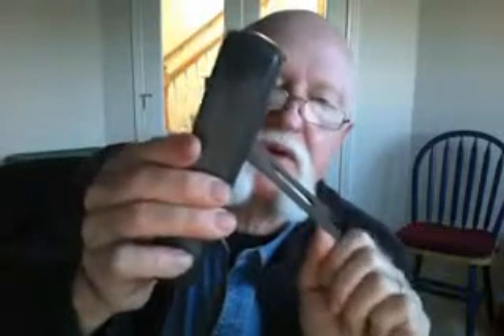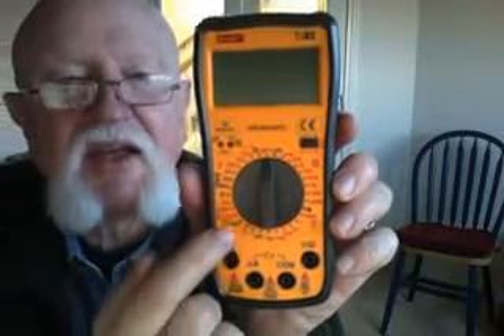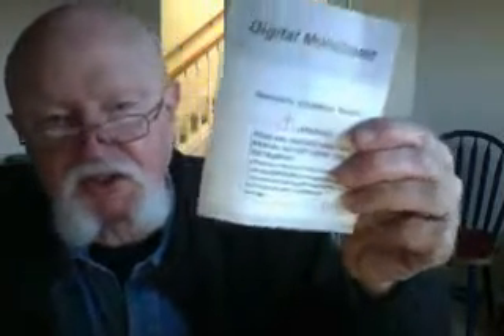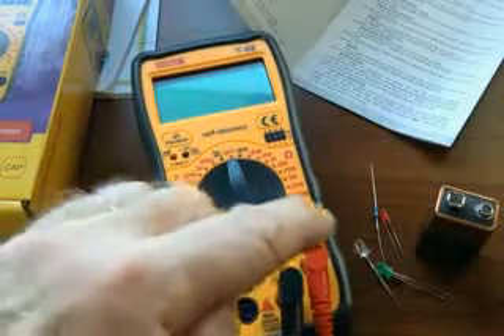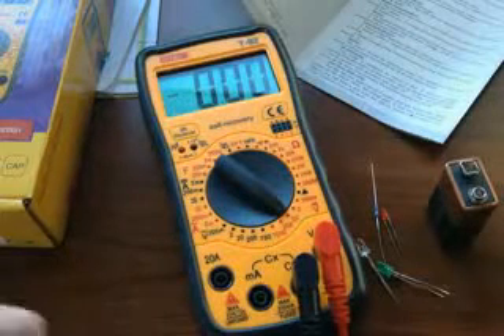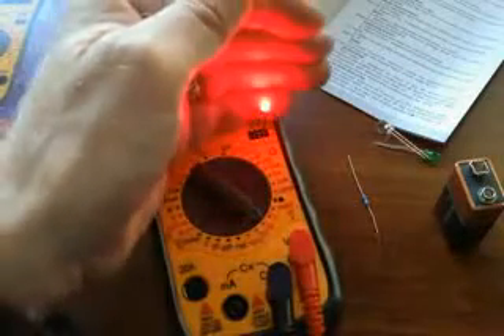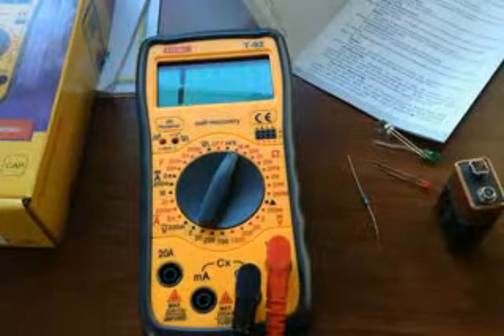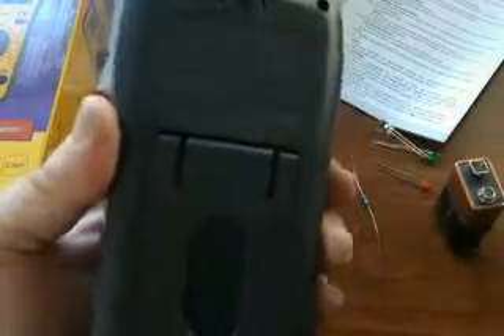ELIKE T 92 self recovery digital multimeter Review, Excellent Multi Purpose Digital Meter